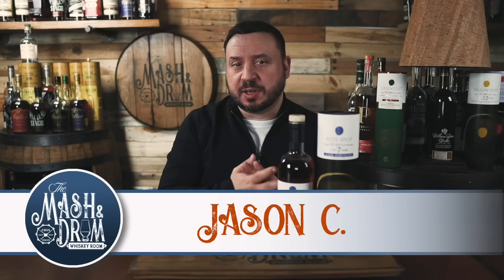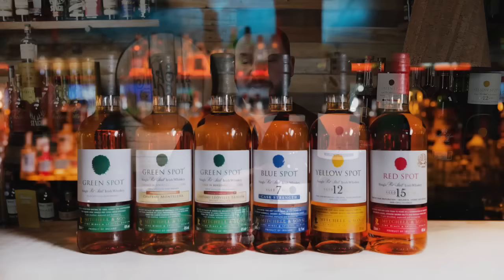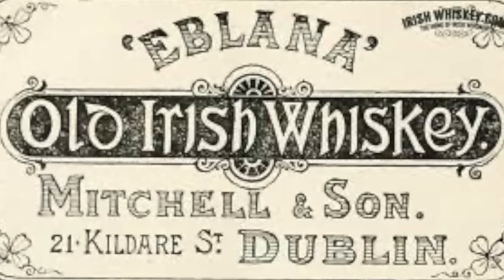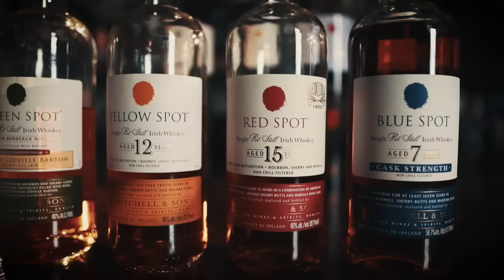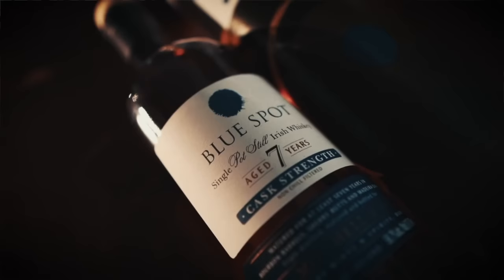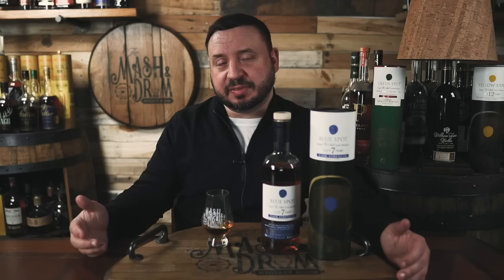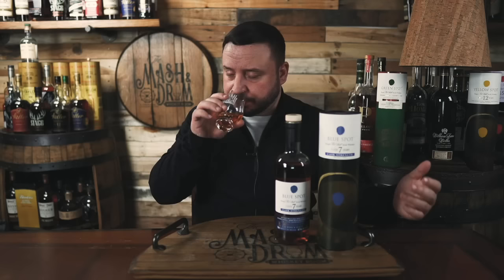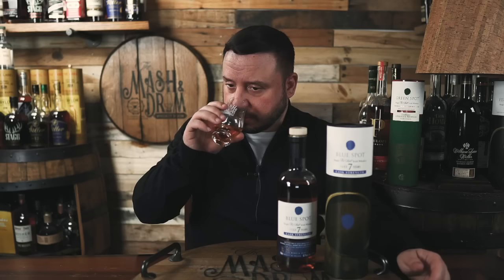Blue Spot 7 Year Cask Strength Irish Whiskey Review! Better than Redbreast 12 CS?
Blue Spot is back!! Just like the maturation profiles we see in Yellow Spot and Red Spot, this release uses
 whiskeys matured in ex-bourbon and ex-sherry casks with the inclusion of a wine cask component, in this case Madeira casks. They state that the components age’s range between 7-20 years, it has been bottled at 58.7% cask strength which will vary from batch to batch, non-chill filtered and retails for about 100 bucks.